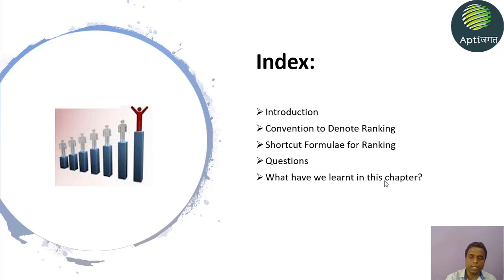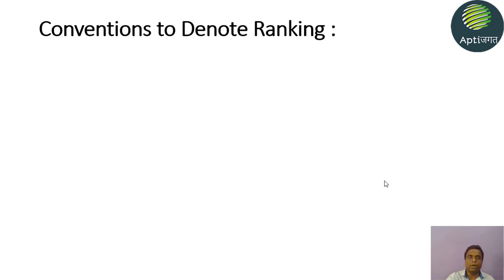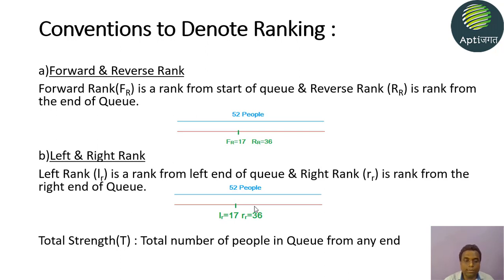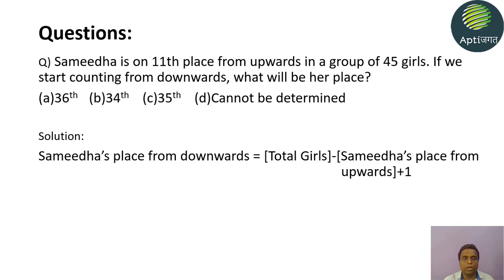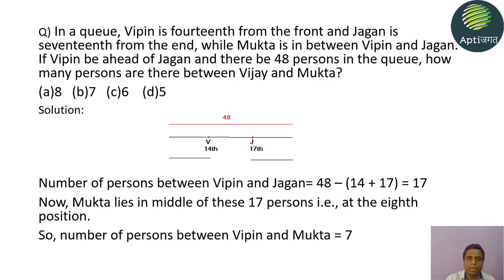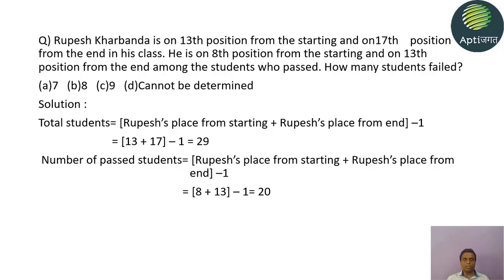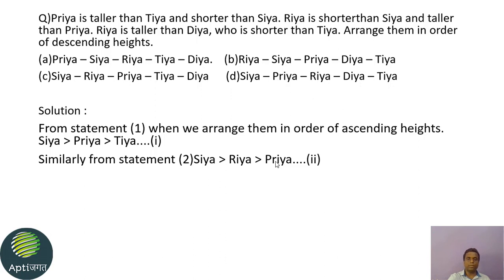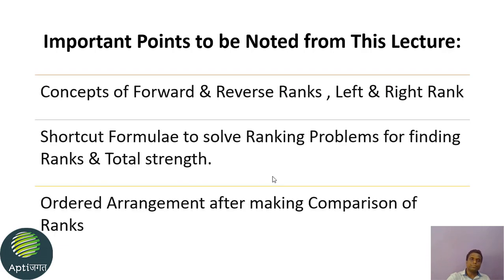Ranking and Ordering Tricks for Bank PO | Clerk | SSC | AptiJagat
In ordering and ranking arrangement questions, position/rank of a person from left-right/top-bottom of a row/class is to be determined or rank/position is given & total no. of persons is to be calculated.

In this video I am explaining Ranking and Ordering Tricks .3 to 5 questions are fixed from this section that comes in various competitive exams like Bank PO, SSC CGL, etc

Ramchandra Karde